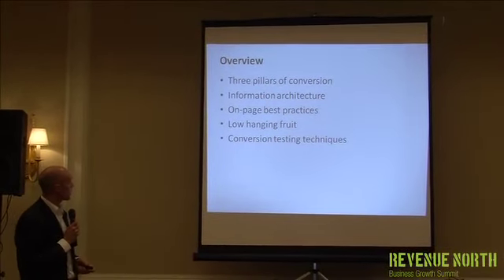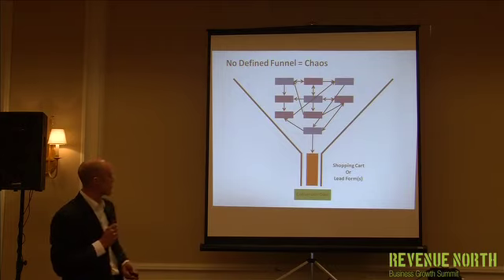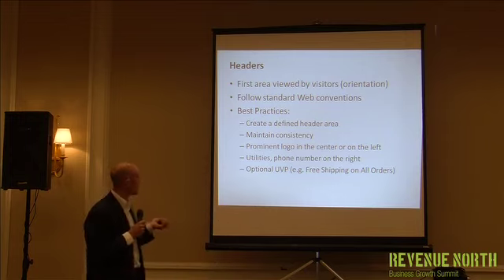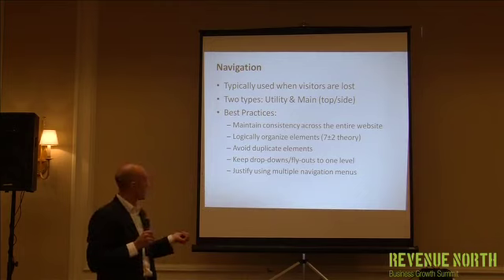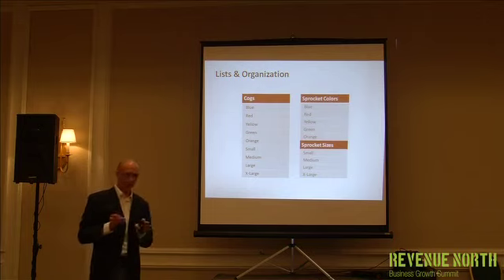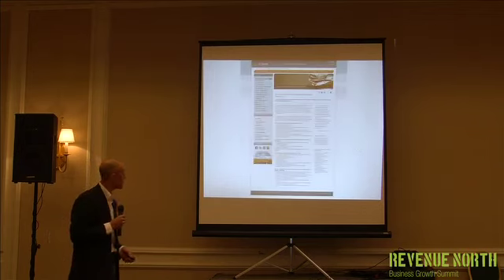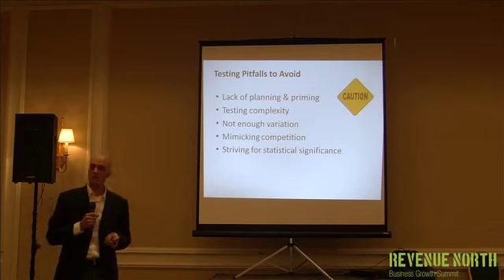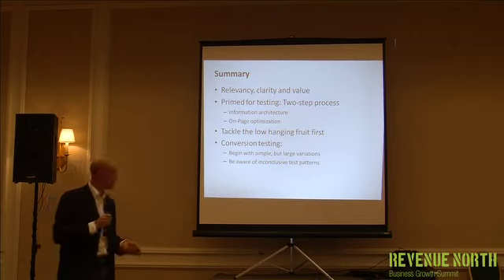Prime for Conversion Rate Optimization (CRO) - Revenue North 2012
Most websites are not ready for conversion testing, and there are many non-testing related options that will improve conversion rates. This presentation will provide simple and highly-effective ways to improve your website, while at the same time, preparing it for conversion testing.

You will learn:

1) The 5 critical areas of any website that must be fixed before embarking on conversion testing.

2) How to establish a practical & trustworthy baseline on your website in order to truly understand where and what to test on your website.

3) Why you shouldn’t  always rely on your existing analytics data, and how to fix it with basic optimization & web usability.

4) How to test with low traffic volume (Yes, you can actually test).

5) The biggest myth in conversion testing: statistical level of confidence.